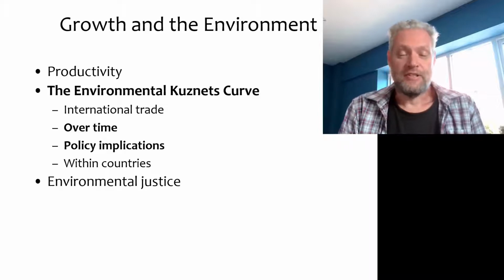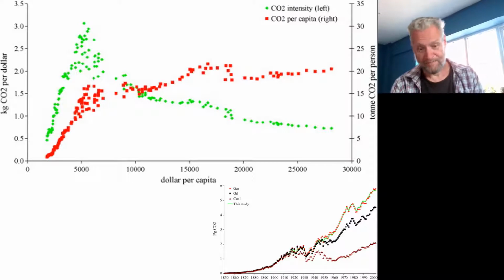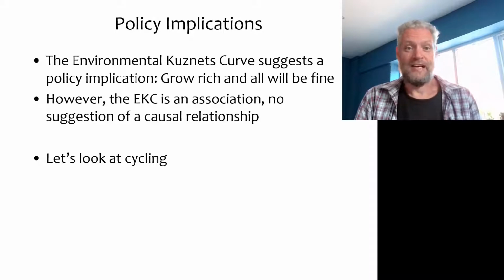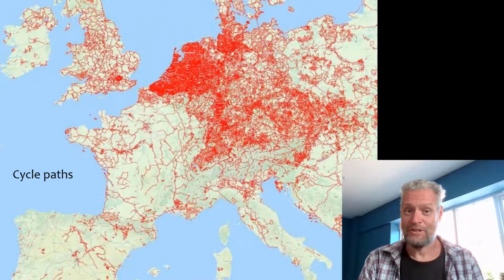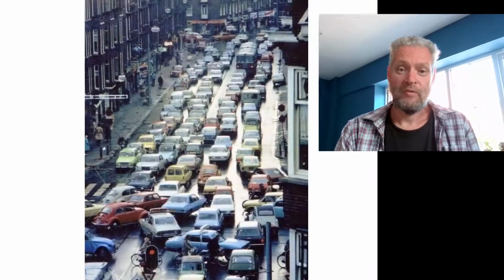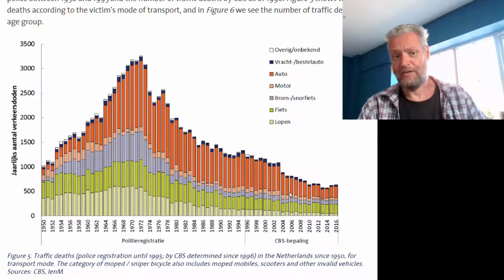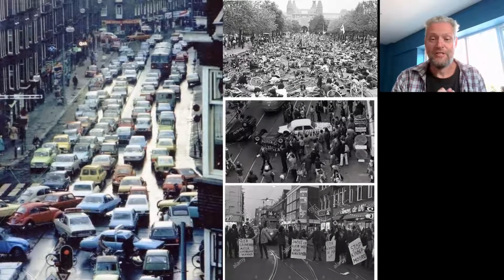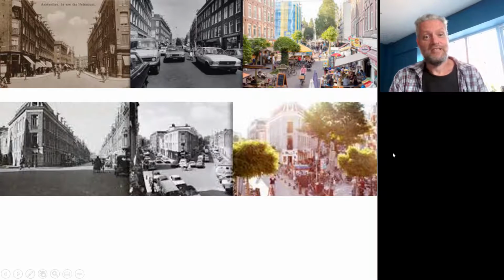Policy implications of the Environmental Kuznets Curve